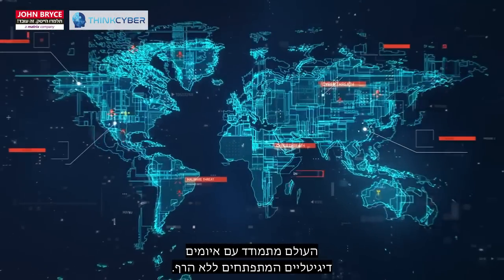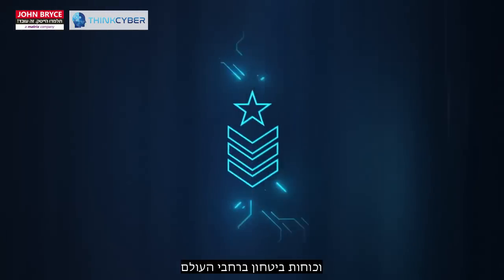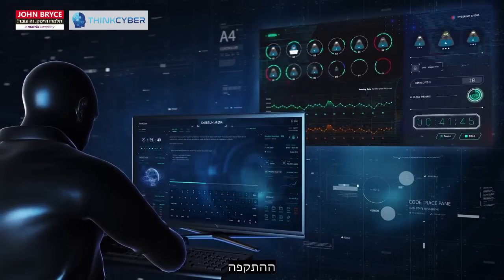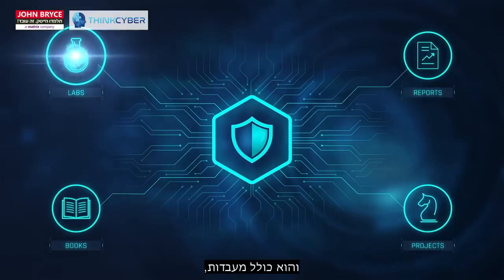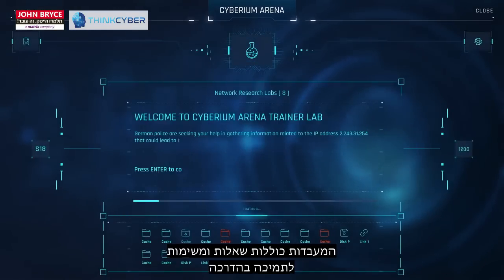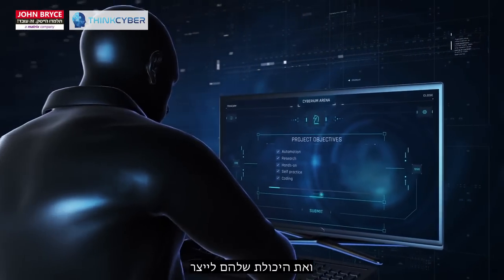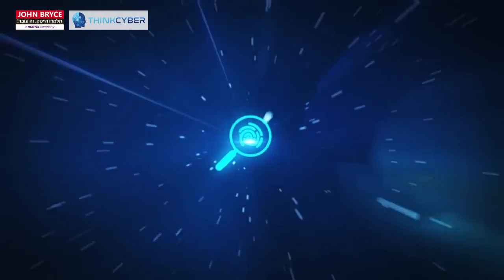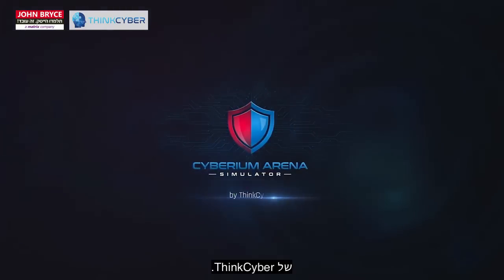המסלולים החדשניים של אבטחת מידע וסייבר במכללת ג'ון ברייס👩🏻‍💻👨‍💻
המסלולים החדשניים של אבטחת מידע וסייבר במכללת ג'ון ברייס, מועברים בסימולטור הייחודי המשמש לאימון חיילי יחידות הסייבר של צה"ל ויחידות סייבר בגופים ביטחוניים ברחבי העולם.
קבלו ניסיון מעשי כבר בזמן הלימודים:

⚫ מעבדות מגוונות בסימולטור המתקדם בעולם המתבססים על אירועים אמיתיים
🔴 ערכות לימוד דיגיטליות
⚫ דוחות
🔴פרויקטים
⚫ הכנה לבחינות הסמכה בינלאומיות